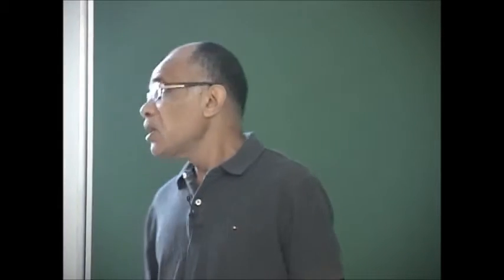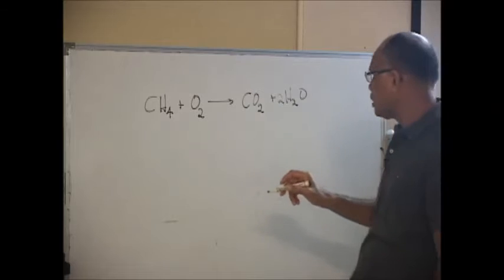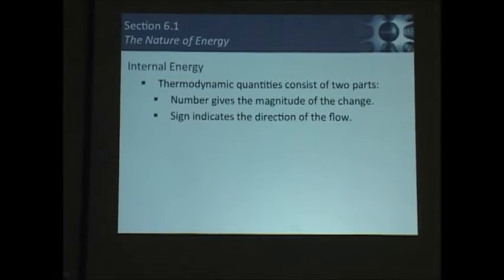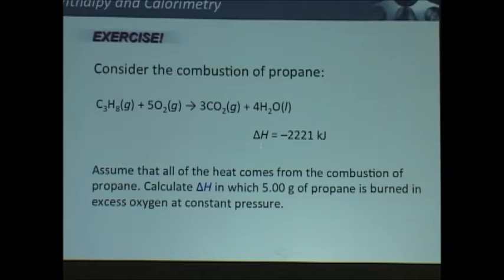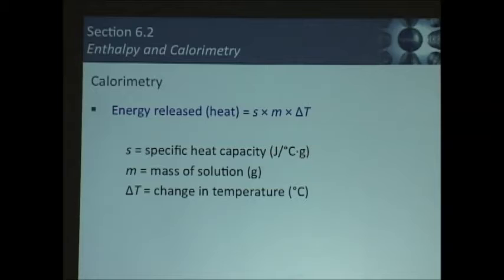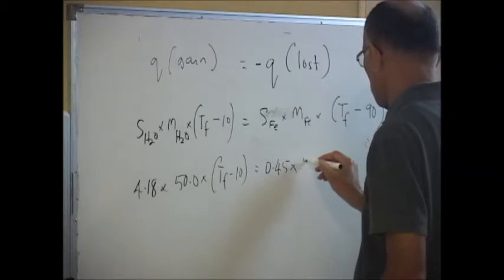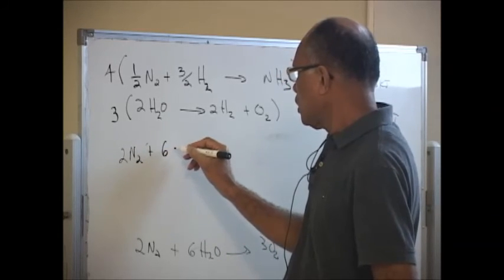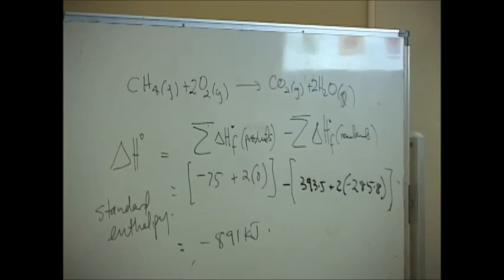Dr Vuki: Lecture for Thursday, October 13, 2016.